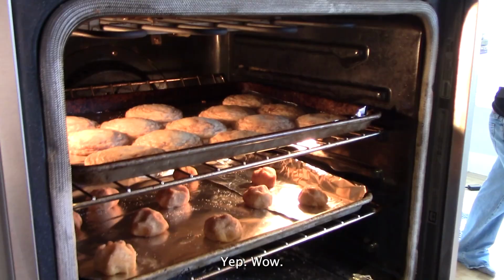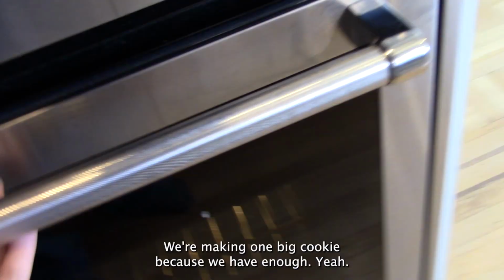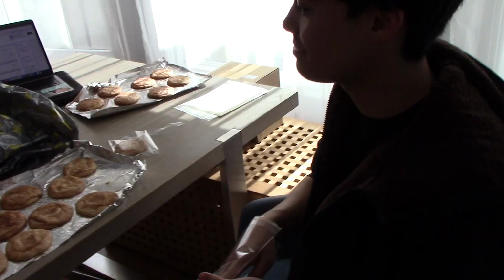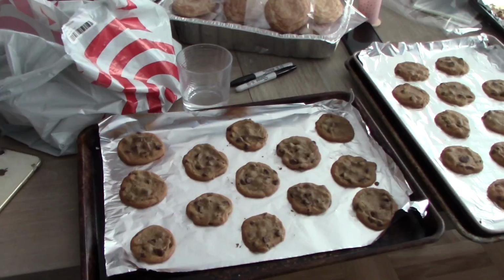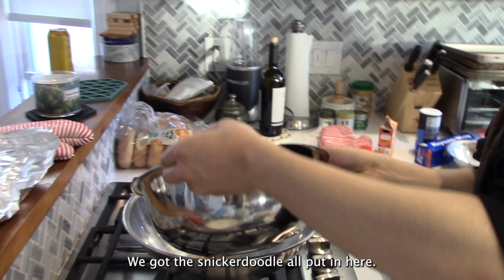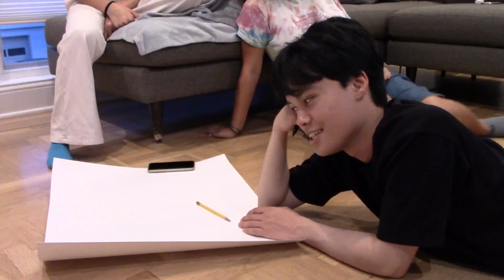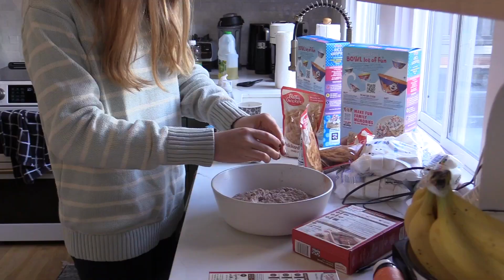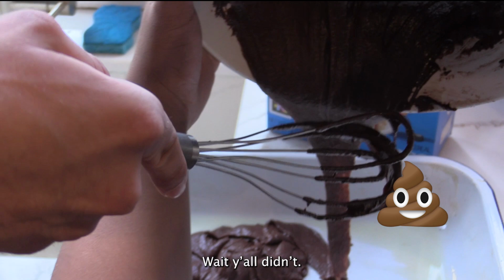VIDEO LOWELL BAKE SALE VLOG🍪🧑‍🍳🧺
Video Lowell takes on fundraising, in a friendly competition within the organization! Who will win, Team Nick or Team Won?

Thank you to the Lowell Alumni Association for funding our new video and audio equipment!